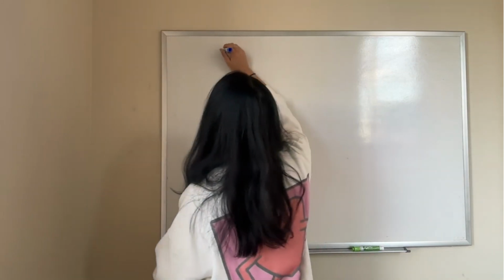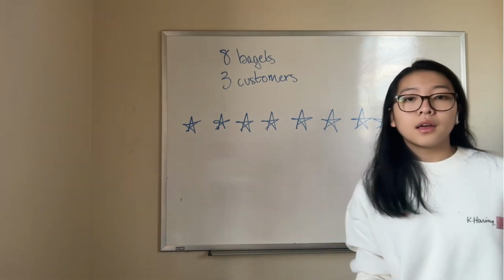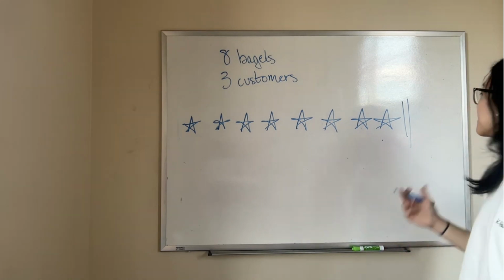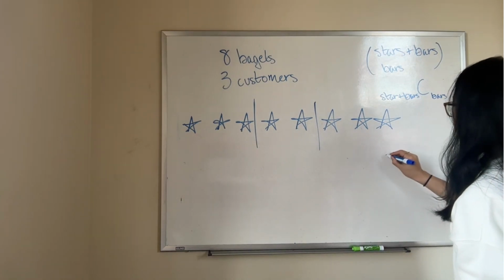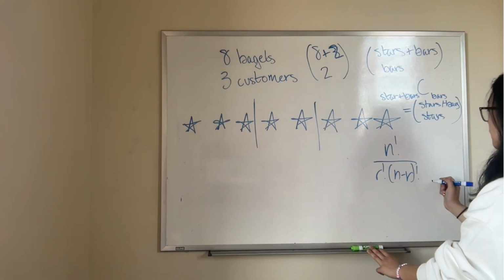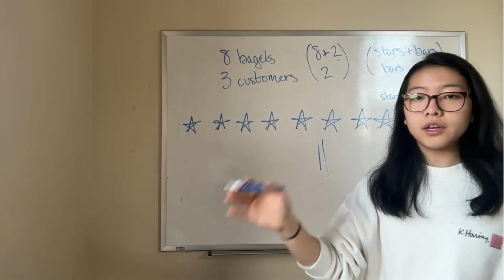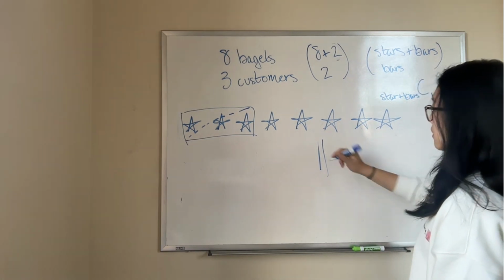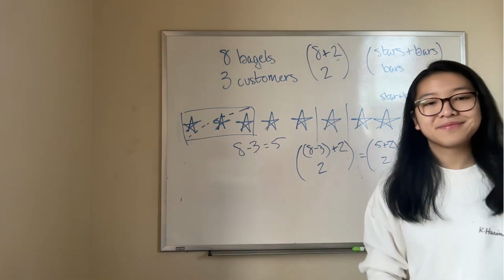Discrete Math/Combinatorics: Stars and Bars Counting Method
This video was inspired by an assignment in WEDME501, Intro Math Tutoring at Boston University, Wheelock School of Education, taught by Dr. Samuel Cook. In this video I employ the teaching skills we covered in class, like using real-world connections and examples.

Objective: Refresh the “stars and bars” counting method.

Once again, this is content from an old course I took (discrete mathematics). Counting is also a topic covered in most introductory statistics courses and combinatorics courses, but this particular method is not always covered. I think this method is an interesting and fast way to solve this sort of partition problem. I made this video mostly for myself because I was refreshing this method of counting for an intro stat class, which is why I do not explain why this technique works. “Stars and bars” is not difficult to execute, but something I often forget how to do, and maybe you did too!

Another way to think about why this method works, or the logic behind it, since it seems semi-arbitrary, is by listing out every single combination of stars and bars. I showed a couple in the video and explained that you could divide up the stars (bagels, in this case) with any number between the bars. By listing every combination of stars and bars, you are essentially just listing all the combinations, you should get the same number listing every combination as you do using the stars and bars method.

Beware, this method of counting ONLY works when you have distinguishable boxes and INdistinguishable objects.
 Distinguishable- objects are unique, you can tell them apart. Ex: you have three balls, one red ball, one green ball, one blue ball, these three balls are distinguishable, each one is unique.
 Indistinguishable- objects are identical, you can’t tell them apart. Ex: you have three balls, all three balls are the same in every way, these three balls are indistinguishable, each one is the same.

Hope you enjoy(ed) the video and learned something new or refreshed old knowledge! Keep on truckin'